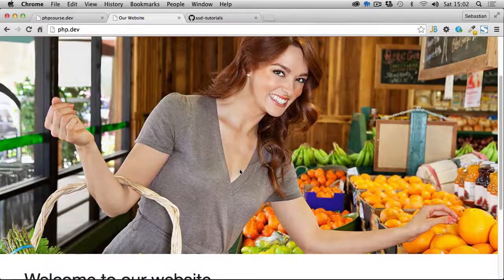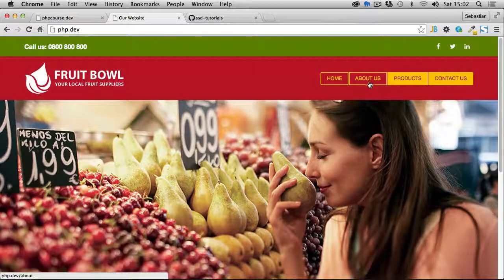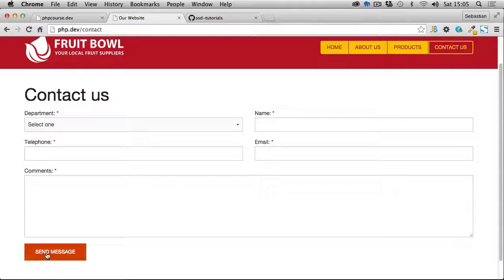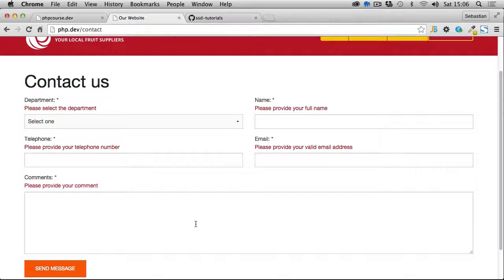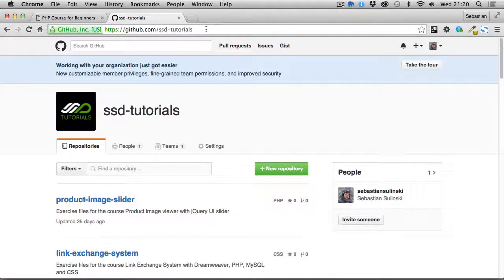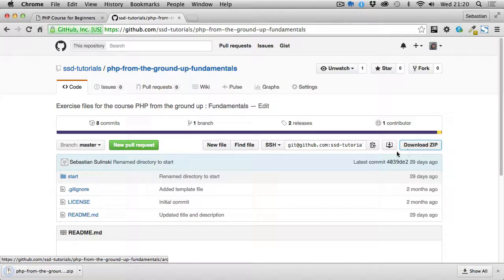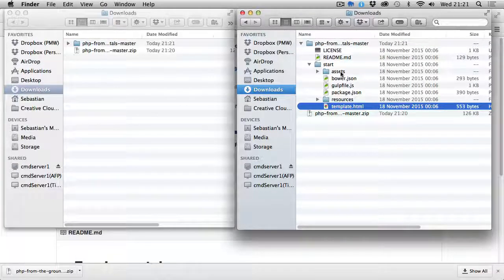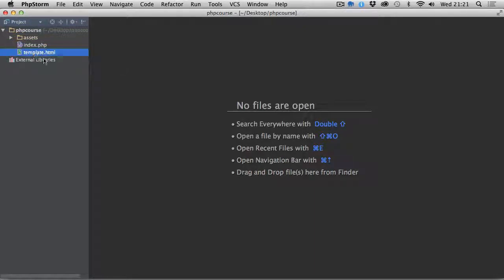10-01: Project setup